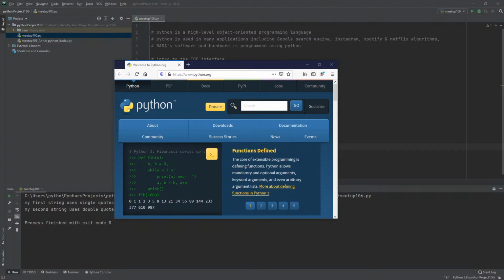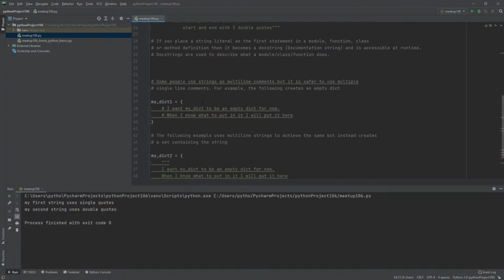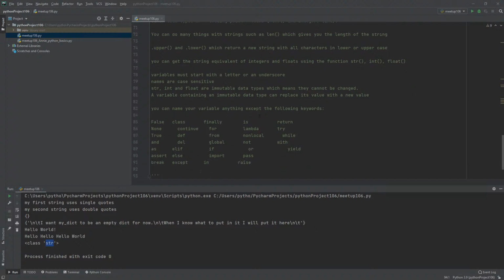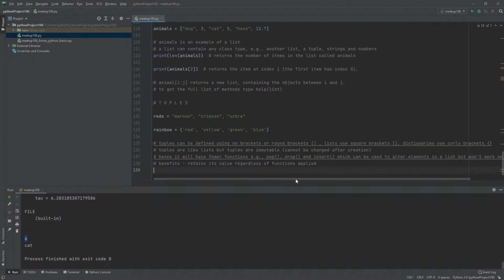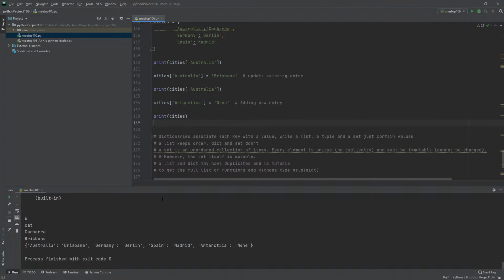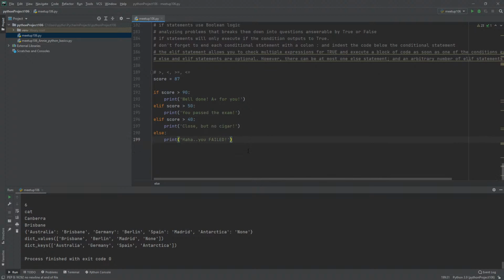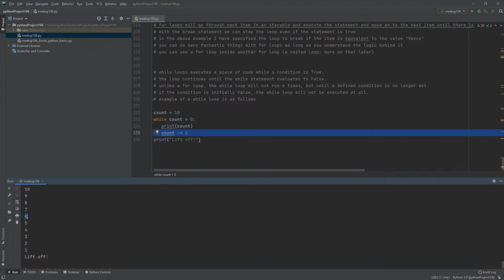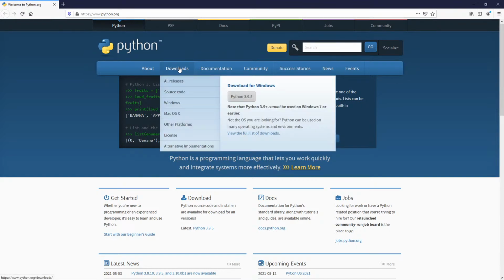106 - Getting started with Python with Annie - Beginners' Python and Machine Learning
First Tuesday of the month is an absolute beginners session. This video introduces using Python for the first time.

In this session, the learning objectives are to understand the following concepts:

- what is python & why is it a useful language
- installing python and different IDEs
- data types
- variables
- dictionaries
- lists
- tuples
- functions

and we will show you how to install it during the session.